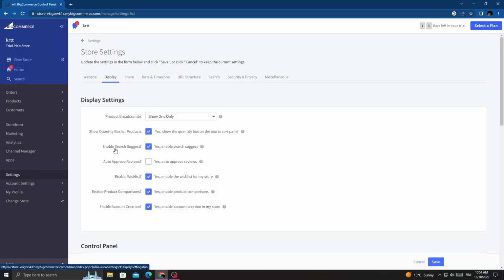How to Enable or Disable Search Suggestions on Your Store Website on Bigcommerce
in this video we discuss :